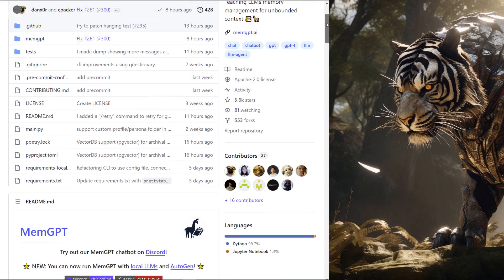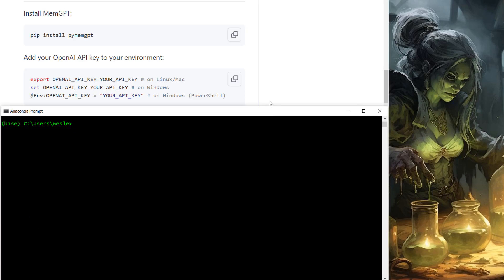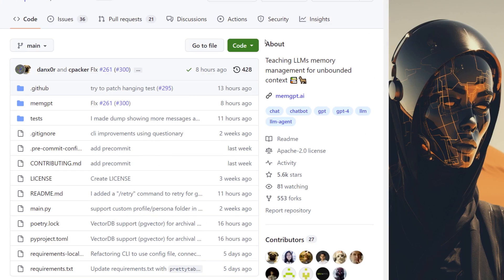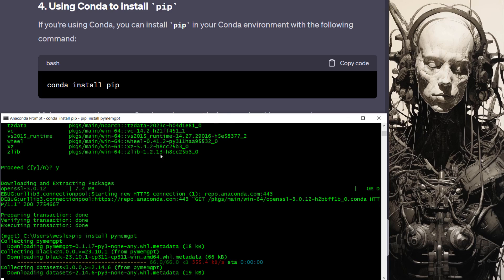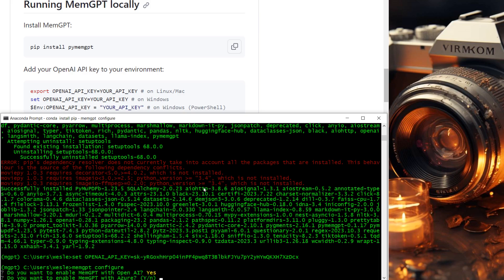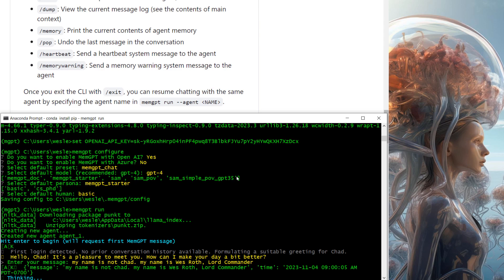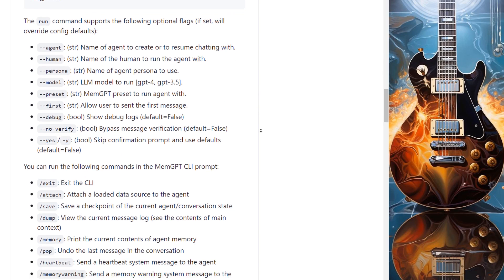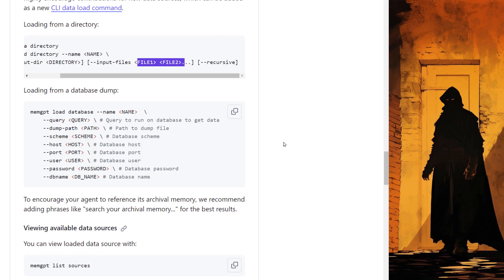MemGPT Install in minutes 🧠🚀 How to Install MemGPT and connect to OpenAI and GPT-4